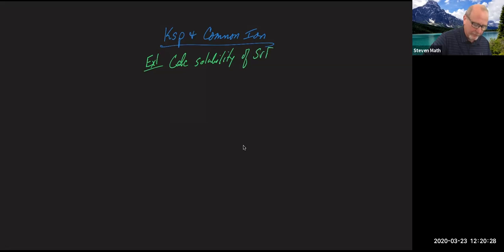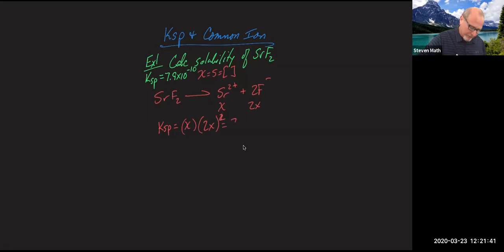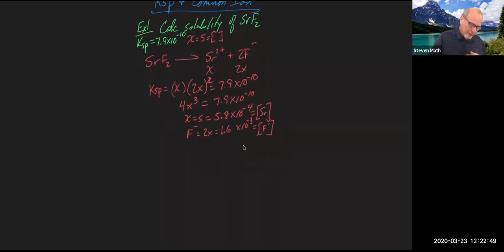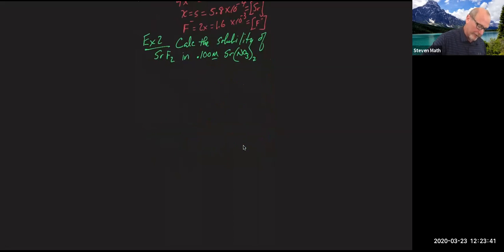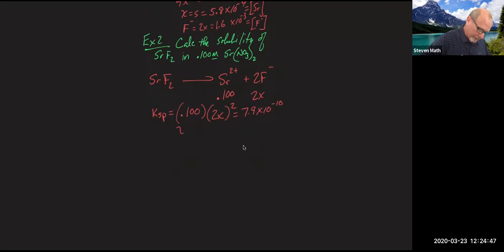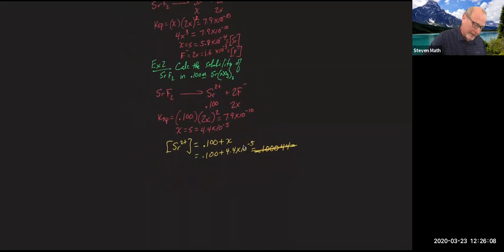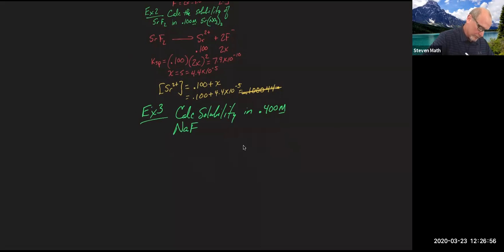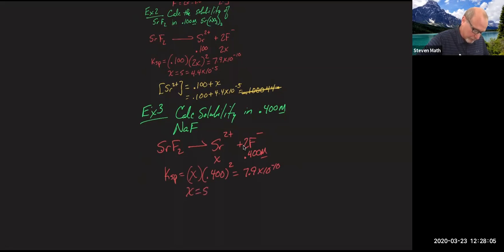Ksp & Common Ion